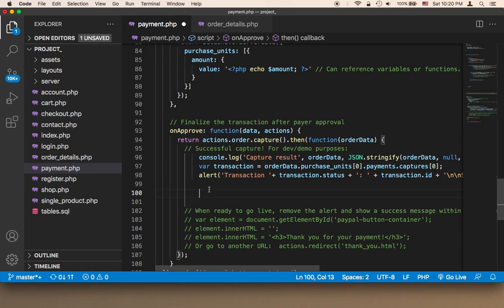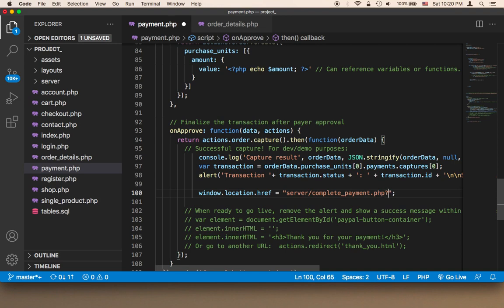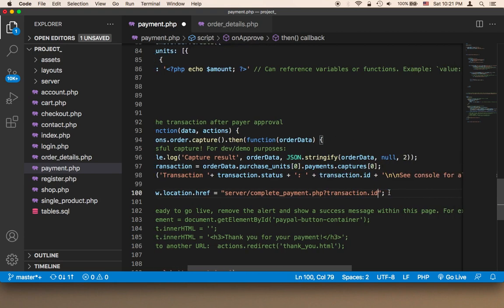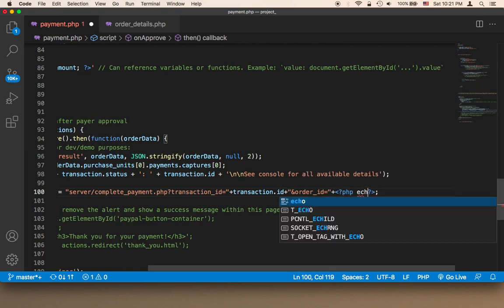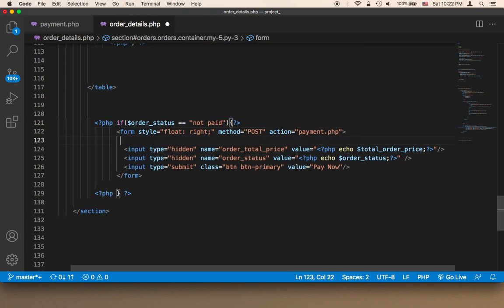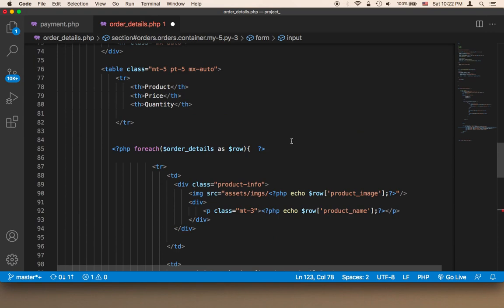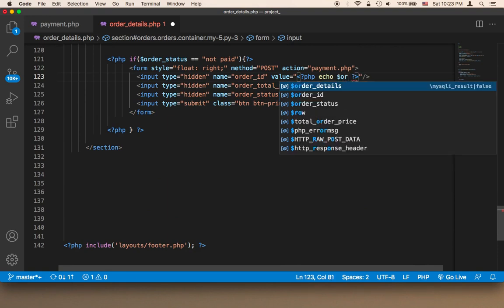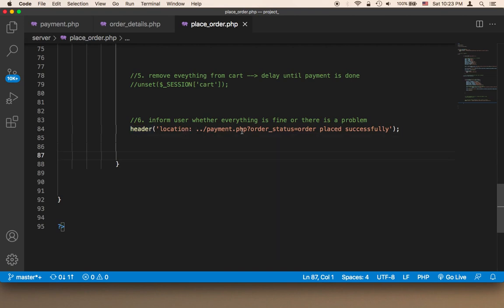Create E-commerce Website Using PHP - Part 110